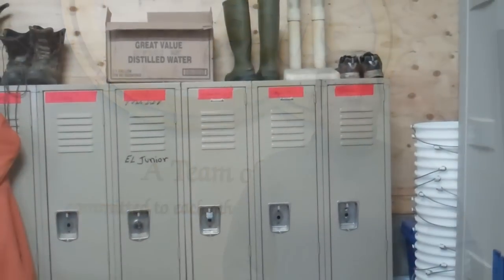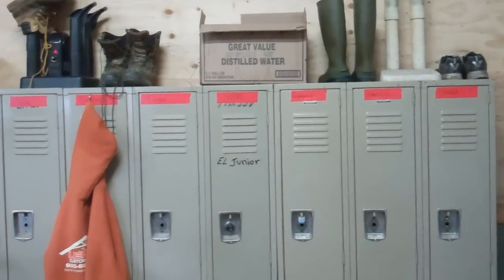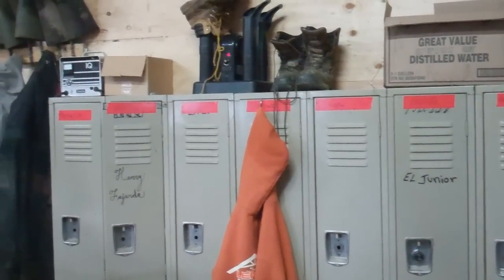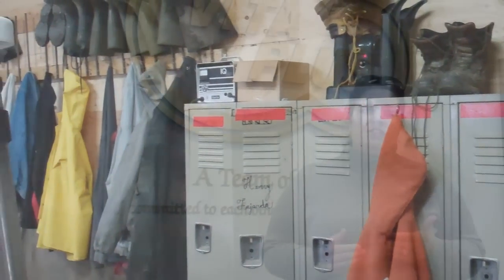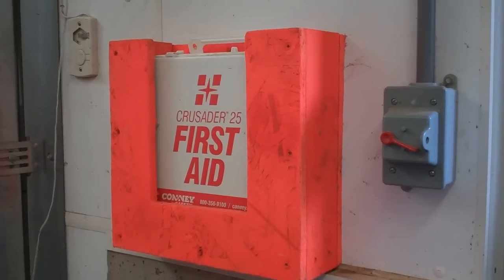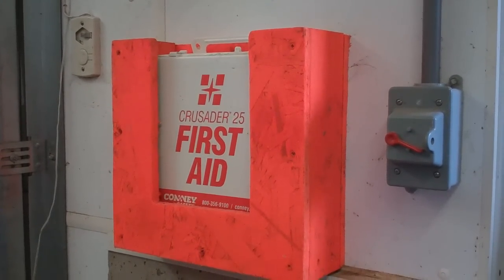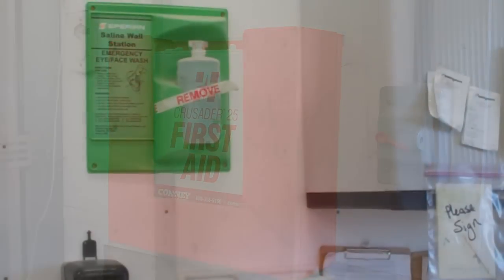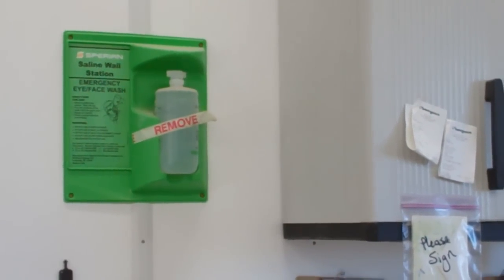Vita Plus Starting Strong: Calf Chat with Ann (February 2013)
In this edition of Starting Strong Calf Chat, Ann reminds us that while calves are always a top priority, we need to take care of our people too.  What can you do to boost safety and efficiency and provide a comfortable working environment for your team?